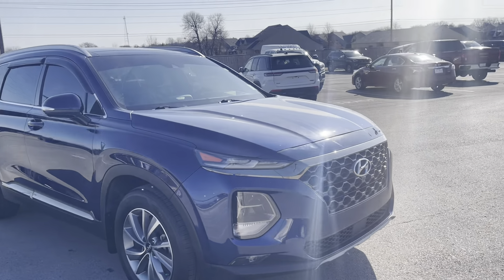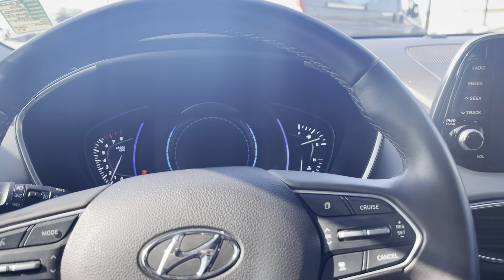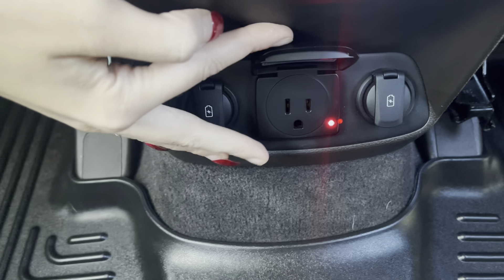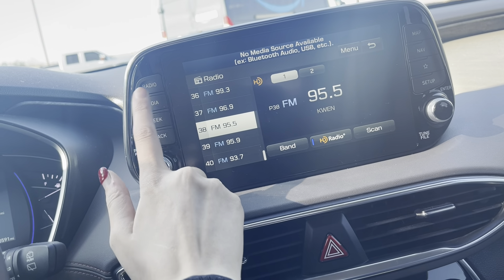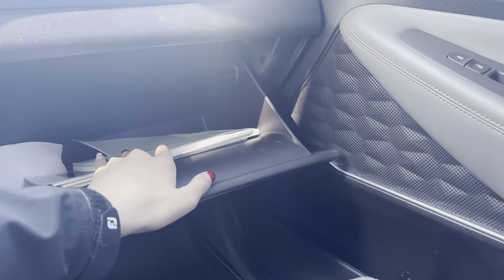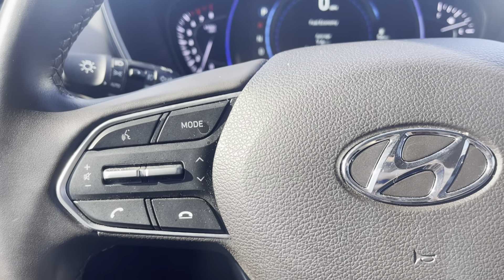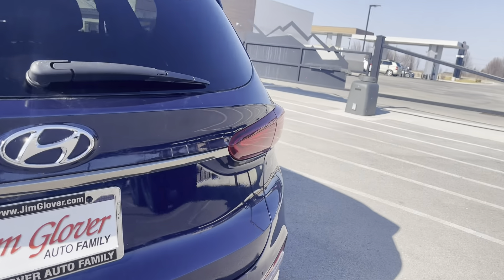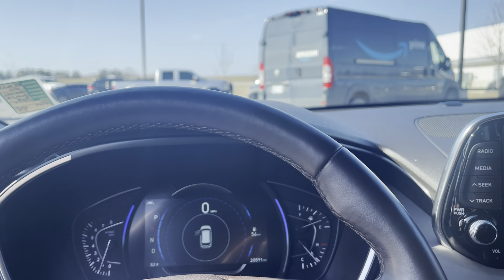2020 Hyundai Santa Fe Limited for Dee